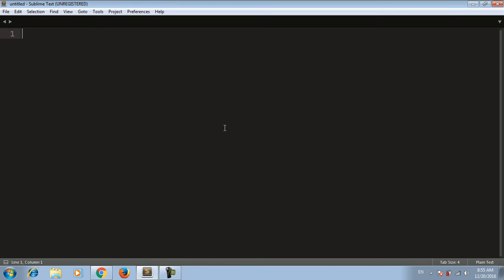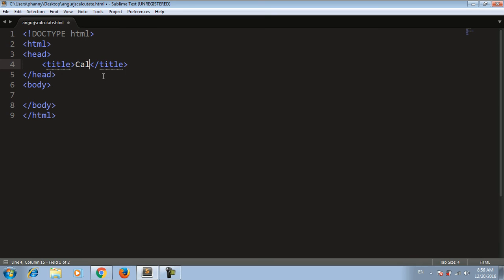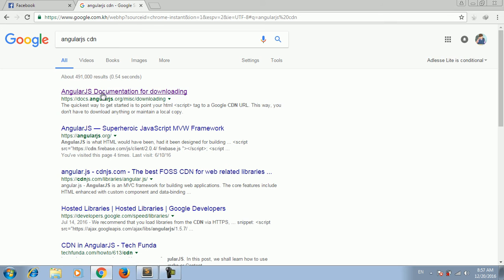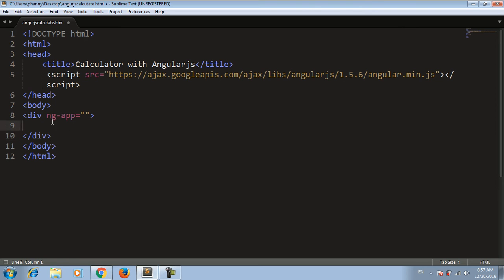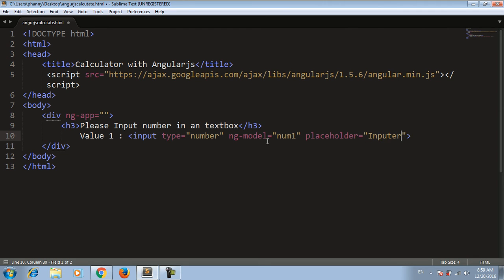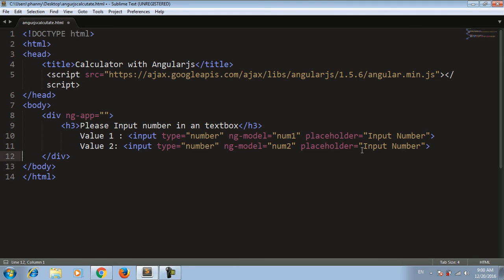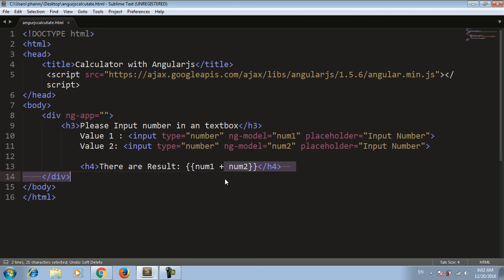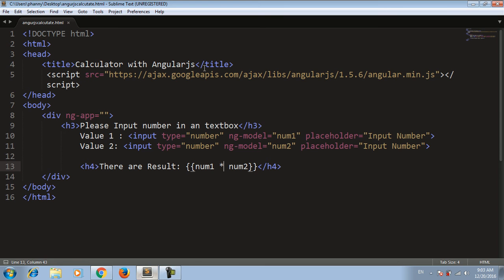AngularJS | How to create calculator in AngularJS?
This video show about, how to create calculator in AngulaJS?
Thanks,,,